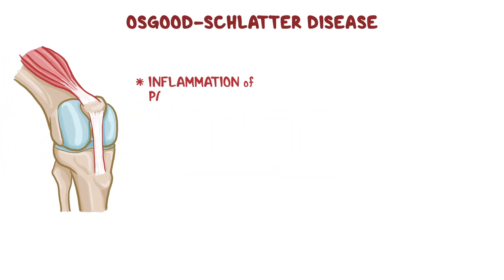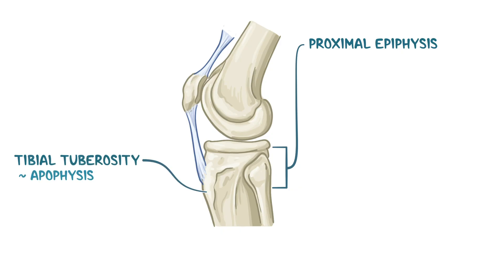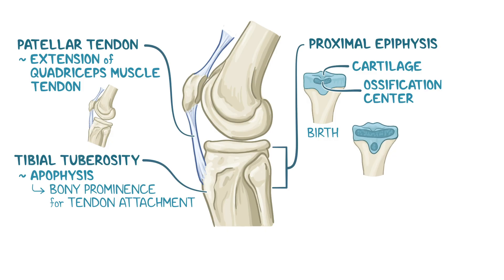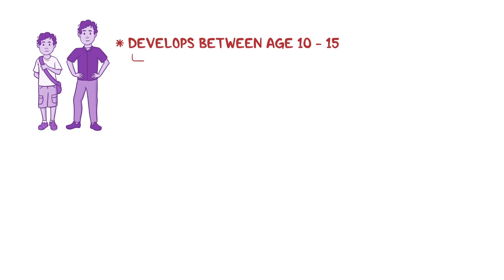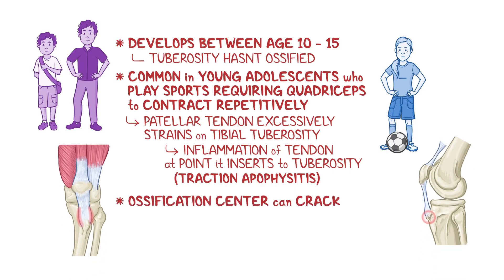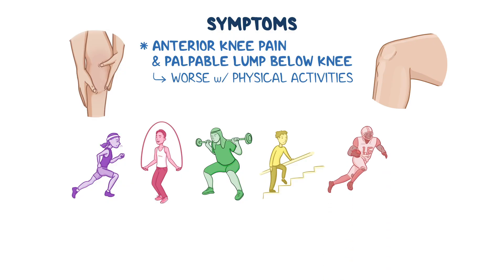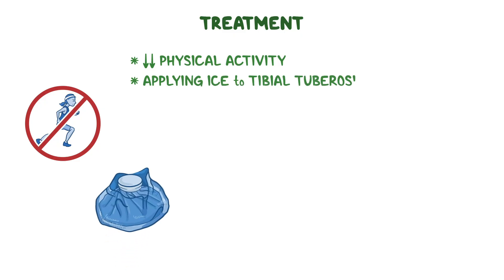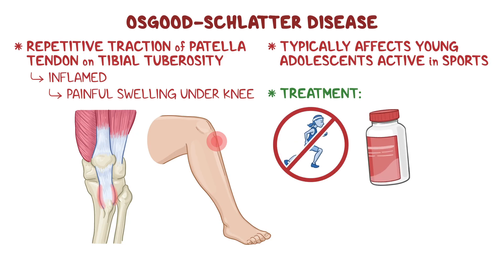Osgood-Schlatter disease - causes, symptoms, diagnosis, treatment, pathology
What is Osgood-Schlatter disease? Osgood-Schlatter disease is an inflammation of the patellar tendon, right at the point where it inserts on the tibial tuberosity, resulting in painful swelling just below the knee.